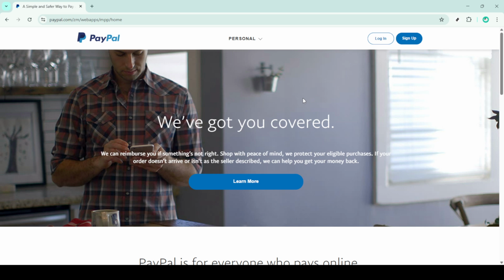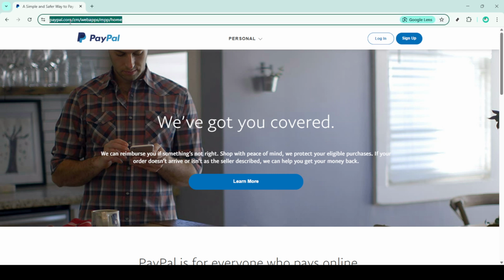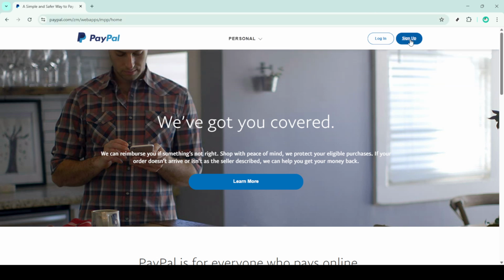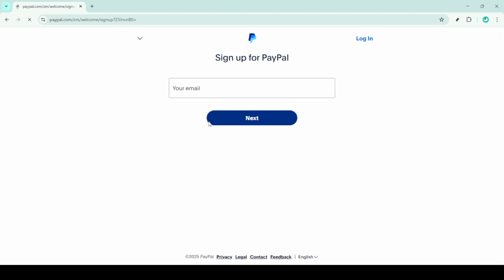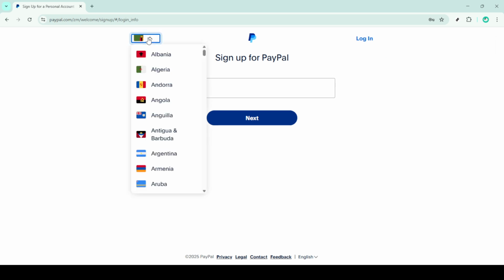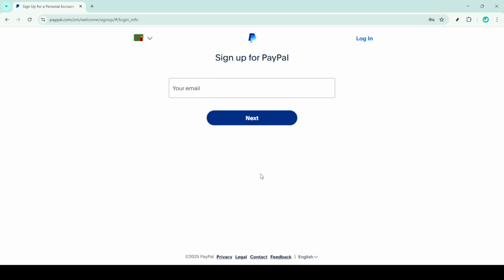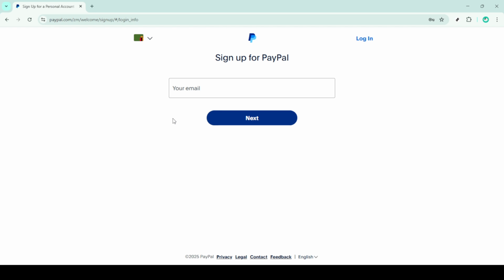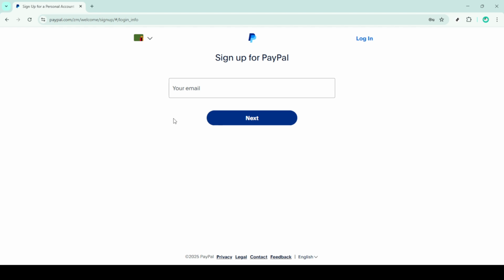How To Open a PayPal Account in Zambia [2025 Full Guide]